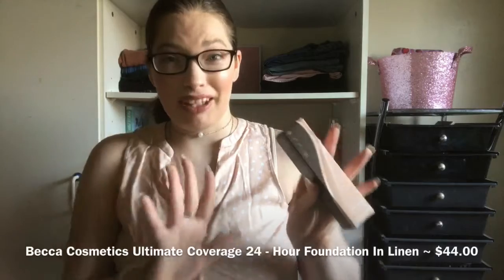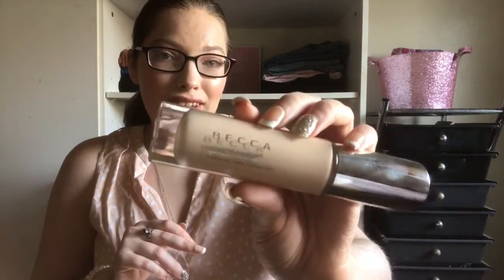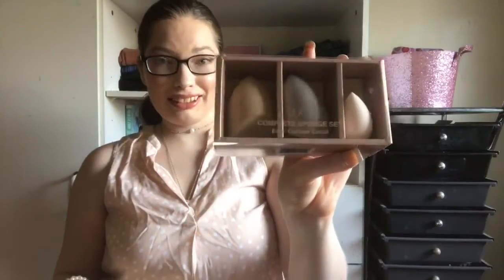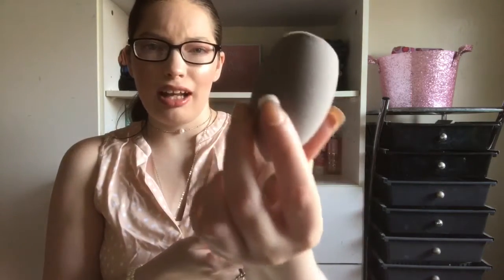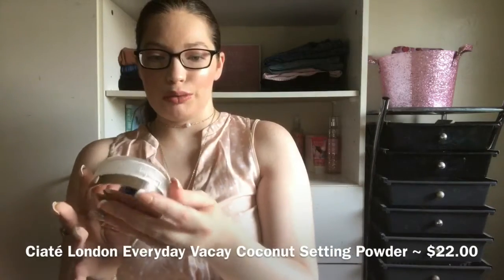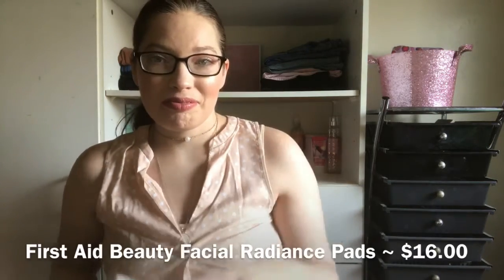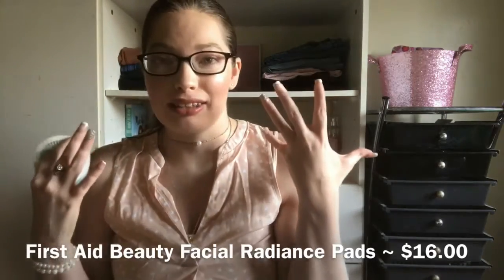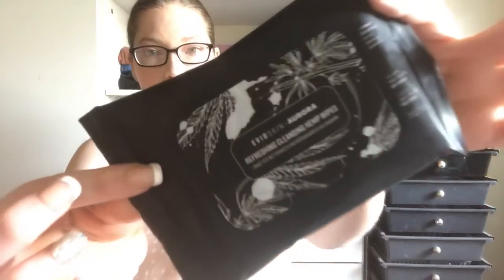BOXYCHARM Unboxing 🖤February 2020🖤 AlyssaMarieDeMeoTV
Hey my Beautifuls! Today I'm sharing with you all BOXYCHARM Unboxing 🖤February 2020🖤. I hope you enjoy! Have a beautiful and magical day!

DON'T FORGET TO NEVER SHOP ONLINE WITHOUT USING EBATES!: You Get $10 just for signing up & making a $25+ PURCHASE! I Use this Every Time I Shop Online!

🛍Products Mentioned🛍

Becca Cosmetics Ultimate Coverage 24 - Hour Foundation In Linen ~ $44.00

Luxie Beauty Complete Sponge Set ~ $40.00

First Aid Beauty Facial Radiance Pads ~ $16.00 Travel Size
$34.00 Full Size

🎀Stay Updated With Me Here Beautifuls!🎀
Spotify: Alyssa Marie De Meo

FTC: NOT SPONSORED! I ONLY RECOMMEND PRODUCTS OR SERVICES I TRULY LOVE!